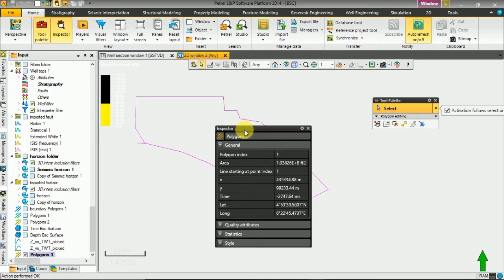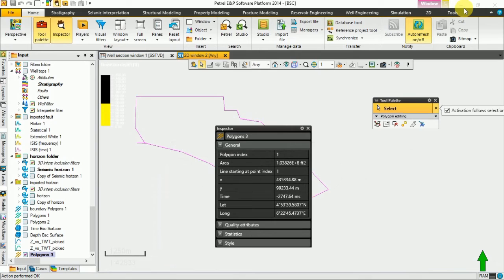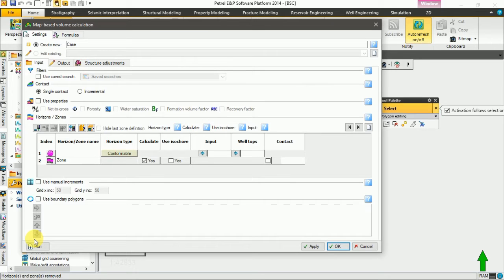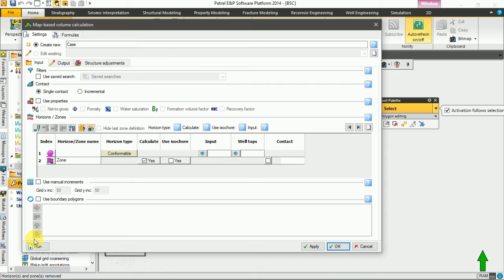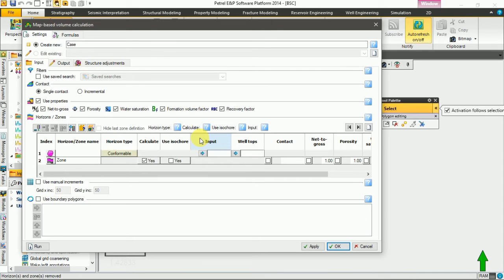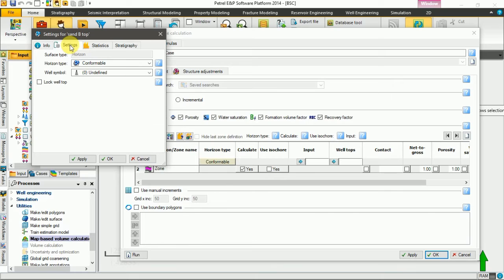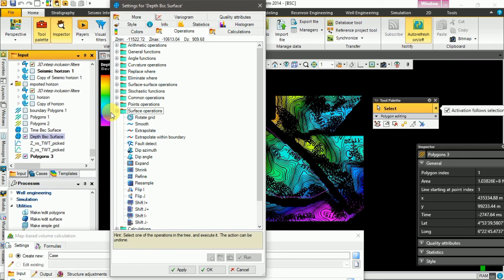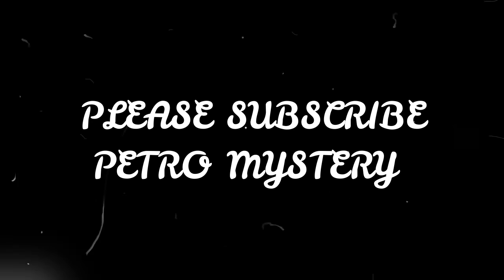Petrophysical evaluation volume attributes generation fault picking mapping|Petrel 2014| DAY 3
To Update the Event, Follow our below facebook page and youtube channel!

Regards,
PetroMystery Team

In this video you will learn how to import 2D and 3D seismic data into Petrel. Learn how to display in 3D window, rotate and zoom inside. How to manipulate the 3D cube to see all the seismic lines. Free Petrel tutorial series for Geophysicists, Geologist, and Reservoir Engineers

we will discuss in this module data importing(seismic data, well logs, formation tops and check shots), seismic to well tie, make filters to remove random noise from seismic data, horizon picking, fault picking and make a time map.